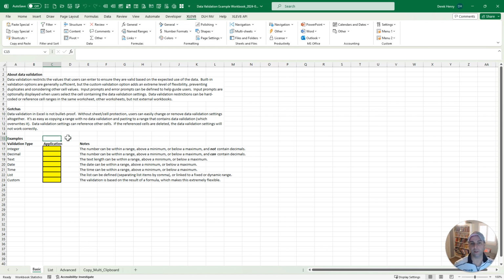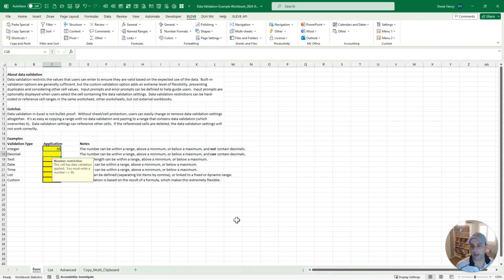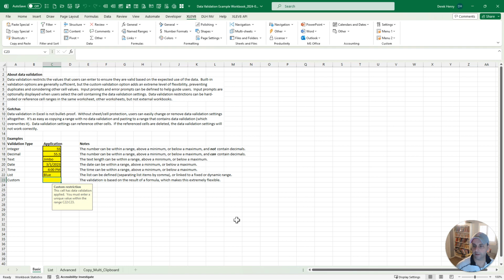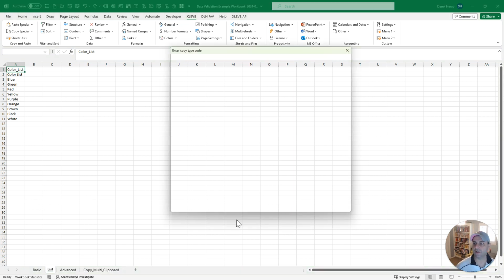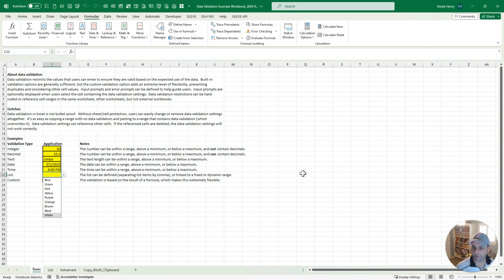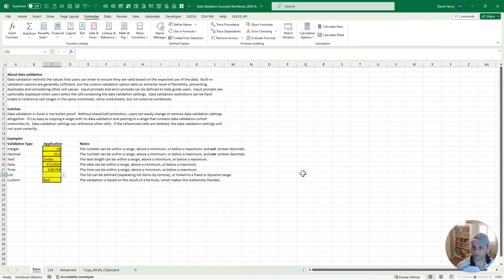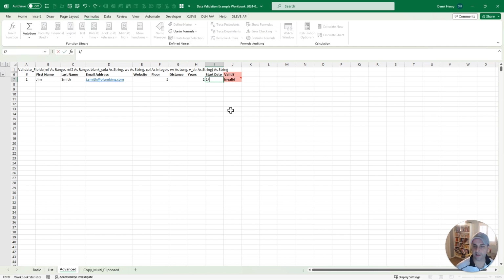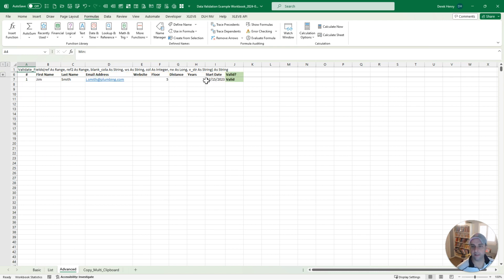Data Validation: Keeping Your Excel Files Clean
Learn how to use the different data validation options in Excel, along with a few macros to make it quicker, easier, and more powerful.